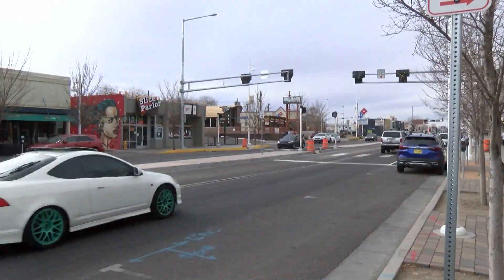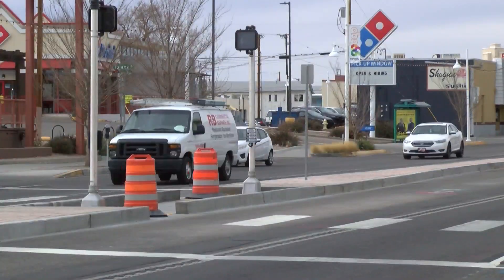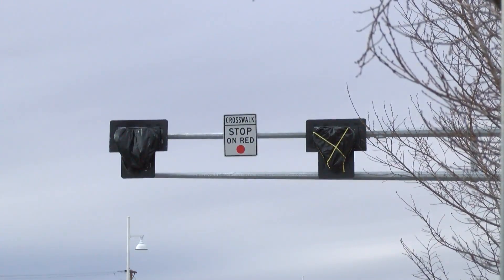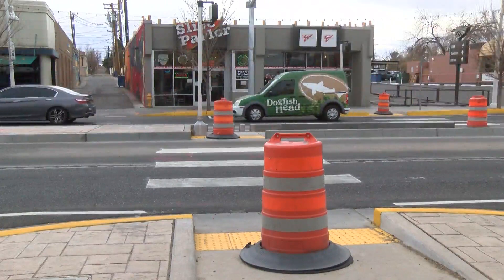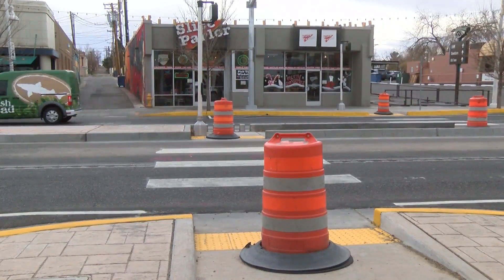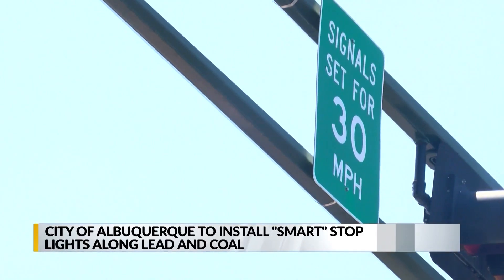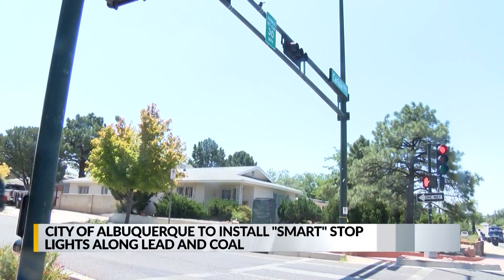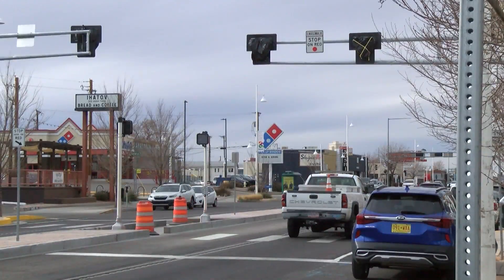City traffic signals unable to be used due to computer chips shortage